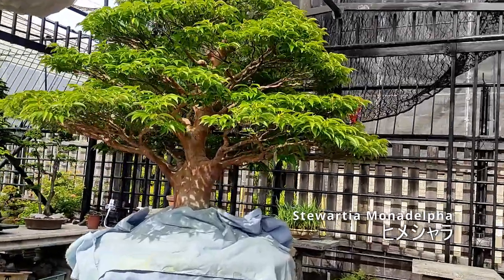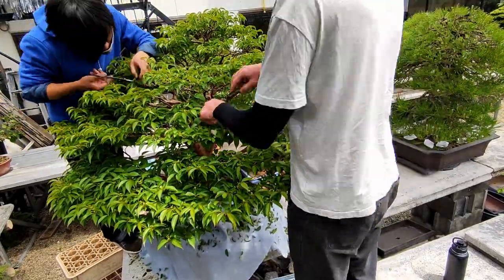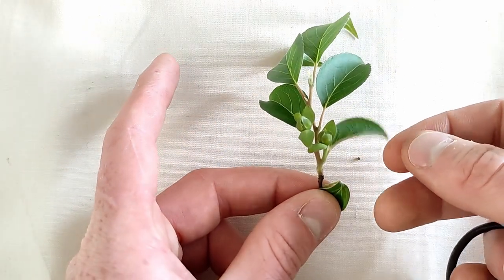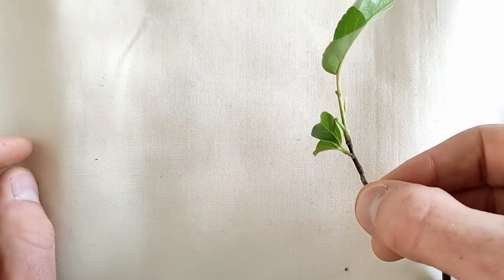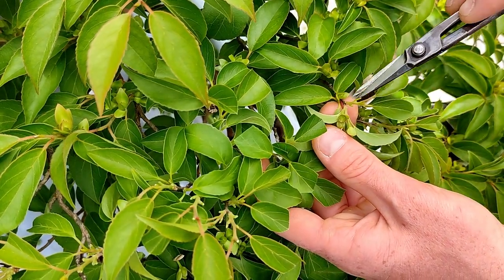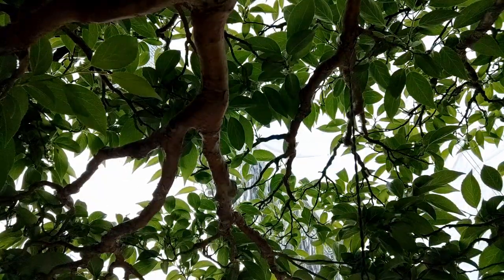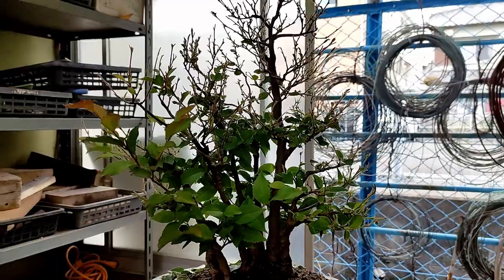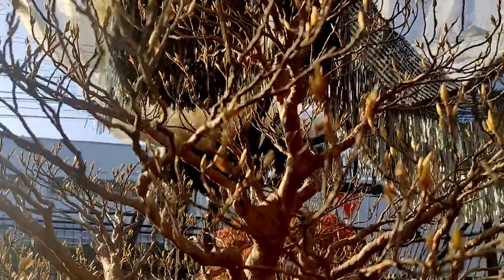Stewartia Bonsai Spring Pruning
Follow along with the Spring maintenance work on this giant Stewartia Bonsai. Learn how what needs to be cut or pinched and what is kept to maximize the development of your tree.

Chapters:

00:00 - Intro
00:14 - Start of work
02:03 - Close up of cutting
06:11 - Managing younger material
06:54 - Before and After - Winter silhouette

If you'd like to contribute to my apprenticeship please feel free to donate